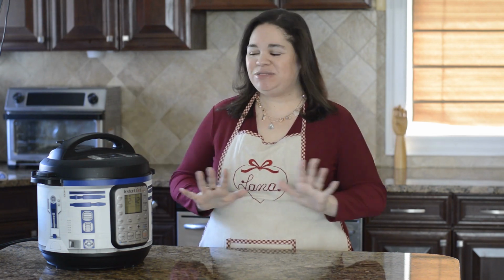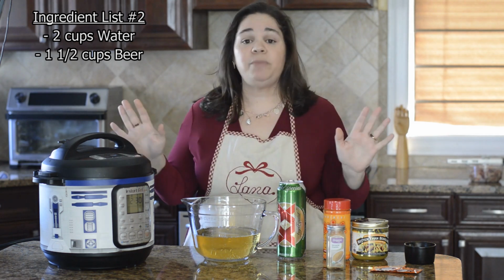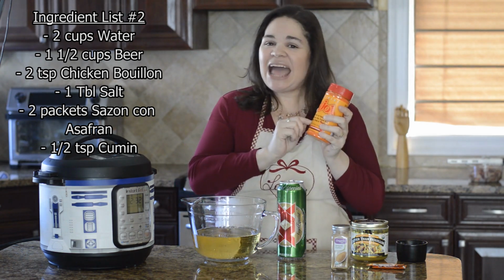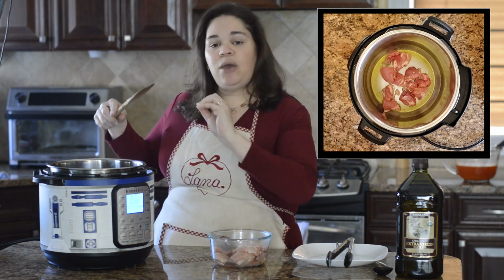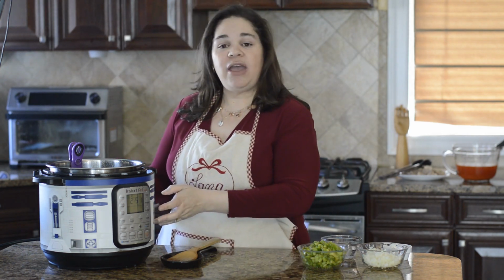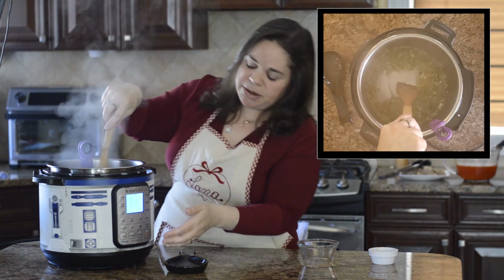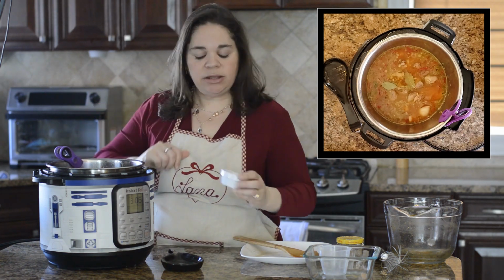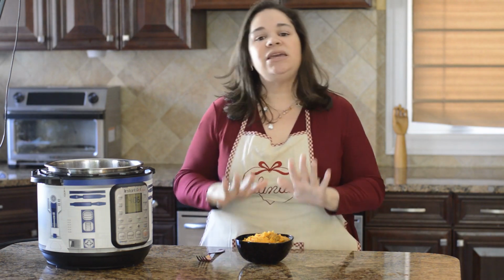The BEST Instant Pot Chicken and Rice | Authentic Cuban Arroz con Pollo | Easy Quick and Cheap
The Best and Easiest Instant Pot Cuban Arroz con Pollo (chicken and Rice) recipe! Quick and cheap, I show you how to make this famous dish without breaking the bank. In my video I will show you different substitutions you can make to help you cook this flavorful one pot meal during these crazy COVID times of quarantine when it can be hard to find the things you need.

To find the ingredients and appliances I use in the video:

Sazon Goya

Bijol Yellow Seasoning

My recipe for homemade Sazon Seasoning (it is embedded in the ingedient list of this black bean recipe):

Instant Pot Smart (the one I use in the video):

Insatnt Pot Duo Evo Plus

Instant Pot Max

Facebook: Lana Under Pressure Instant Pot Cooking
                    Instant Vortex Plus, Omni, and Air Fryer Lid Group